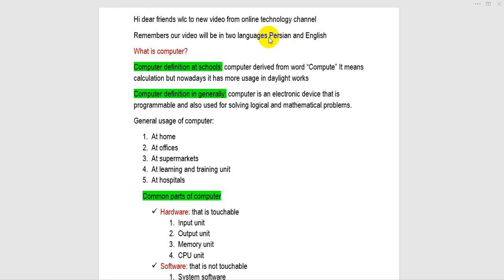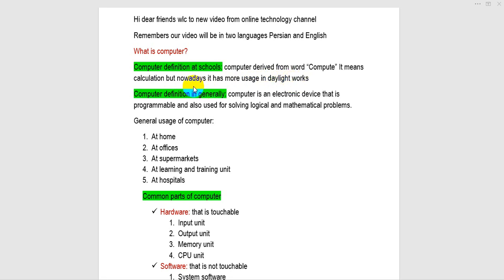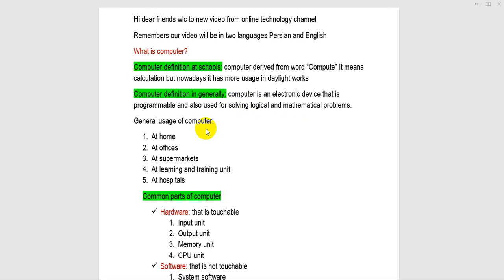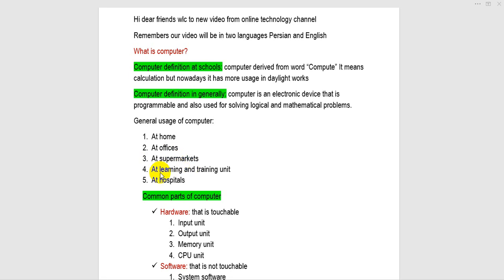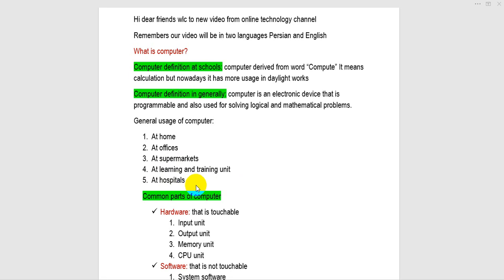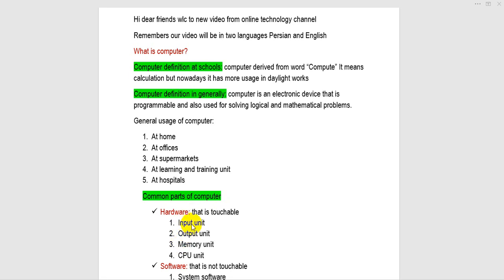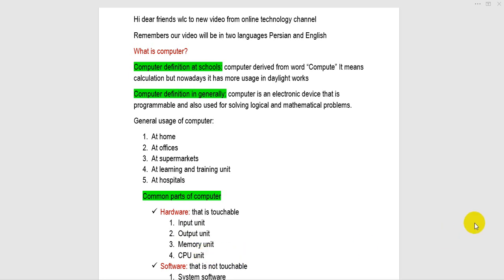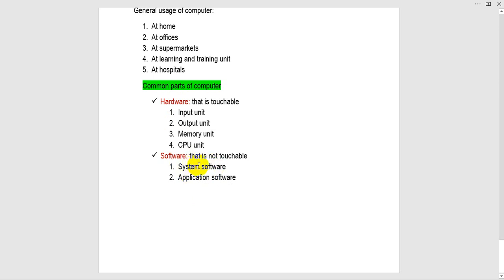What are the most important part of a computer? Defination of a computer in 2021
Dears in this video is the complete defination of a computer and important parts of a computer.